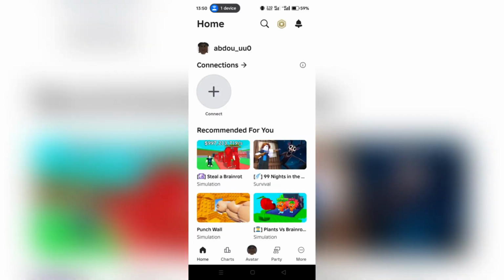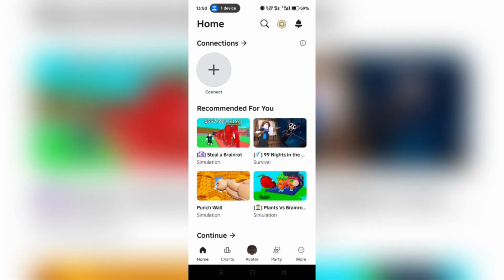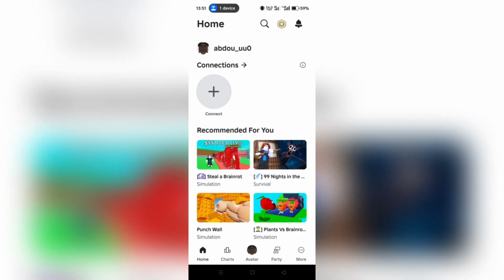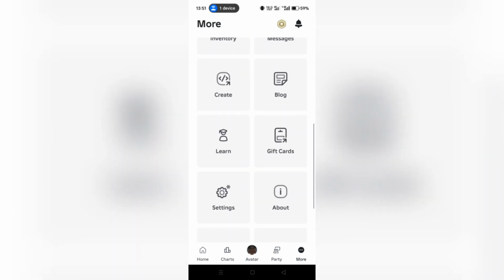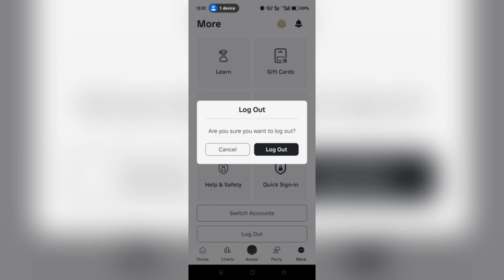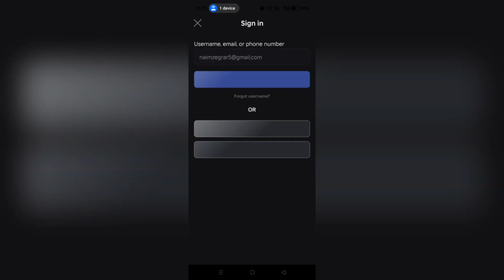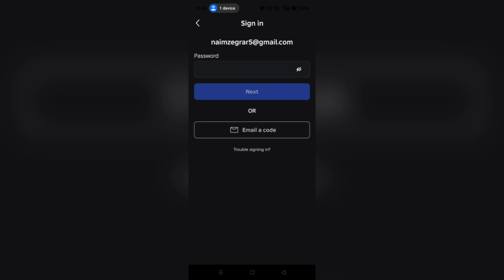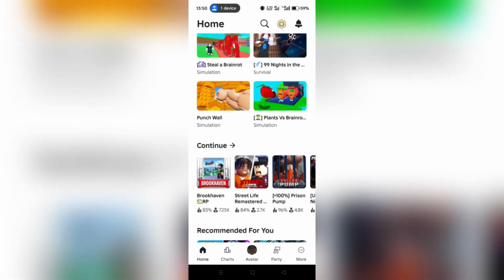How To Switch Accounts on Roblox Mobile (Quick & Easy Tutorial)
Need to use another Roblox account on your phone? 📱 In this video, I’ll show you how to switch accounts on Roblox Mobile in just a few simple steps. Whether you’re on Android or iPhone, this guide will help you log out and log in quickly without losing your data.

This tutorial covers:
✅ How to log out from your Roblox account
✅ How to log into another account on mobile
✅ How to fix Roblox login or verification issues
✅ How to save multiple accounts for faster switching
✅ Step-by-step Roblox mobile guide for beginners

By the end of this video, you’ll know exactly how to switch between multiple Roblox accounts smoothly and safely.